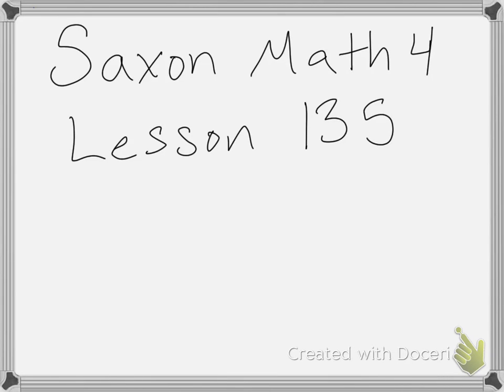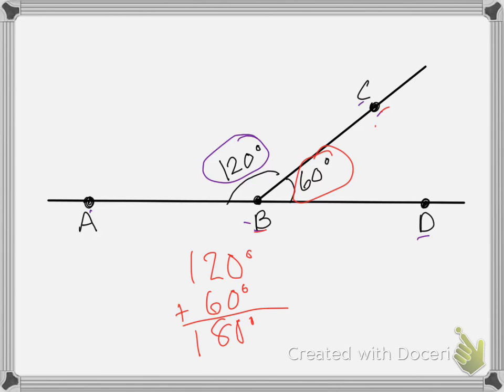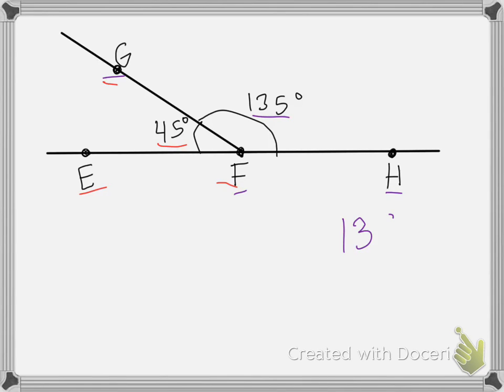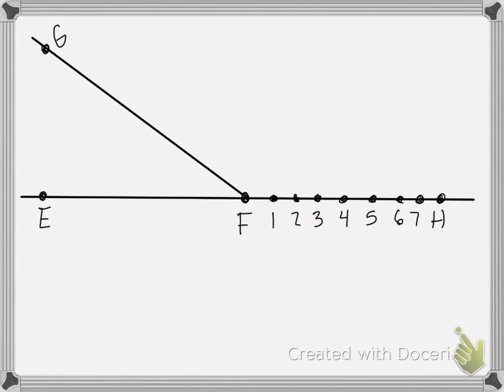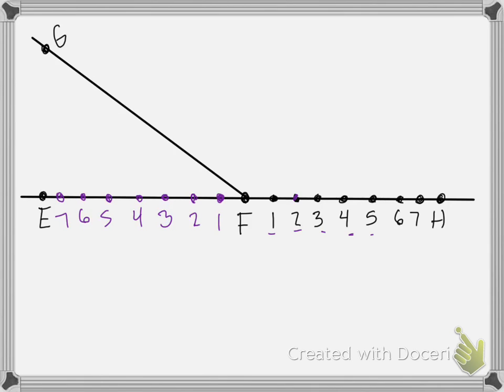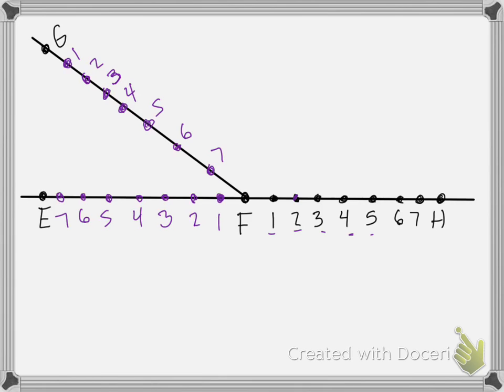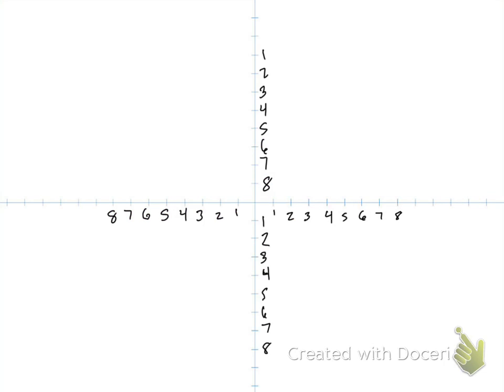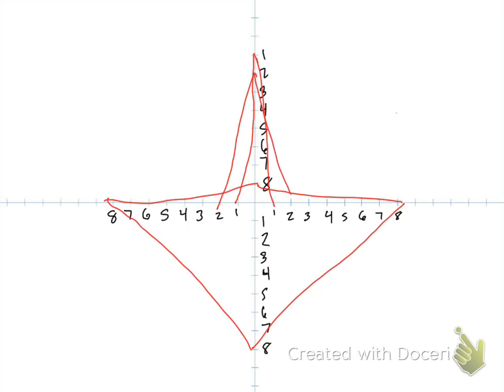Saxon Math 4 Lesson 135